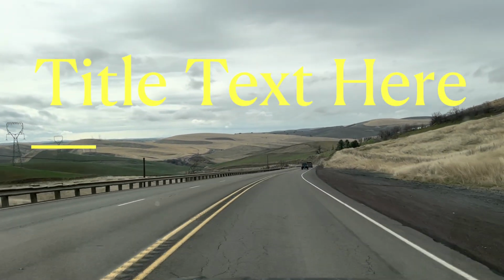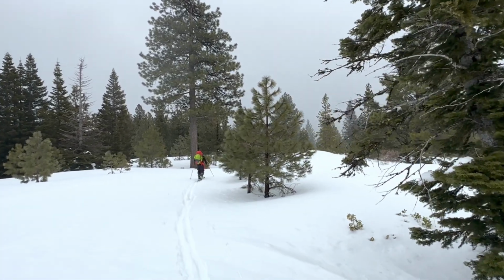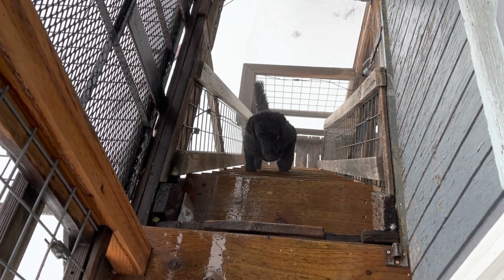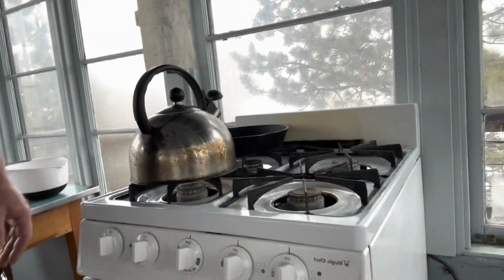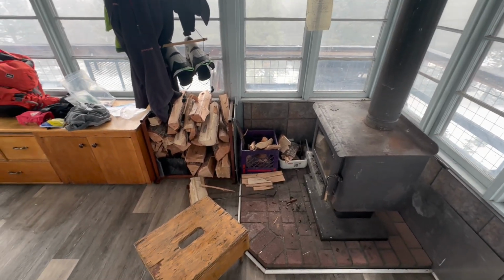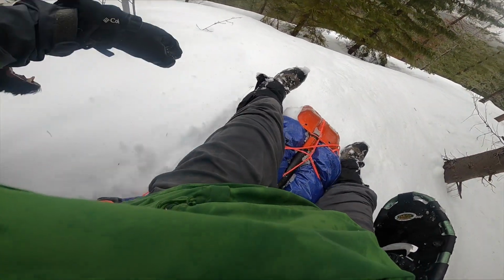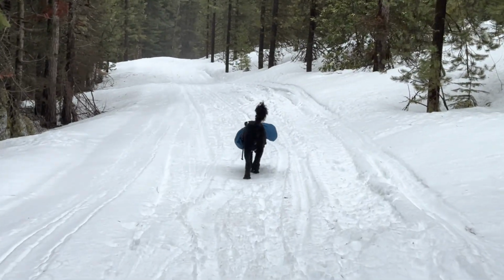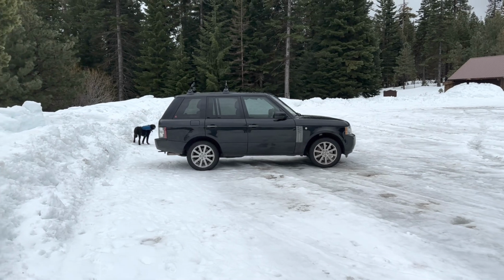￼ Overnight trip to fivemile Butte lookout tower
This was a two day trip to fivemile Butte lookout tower. The video includes details on How to get to the tower operation of items in the tower and the trip back. ￼￼ hope you’re enjoying the video. ￼